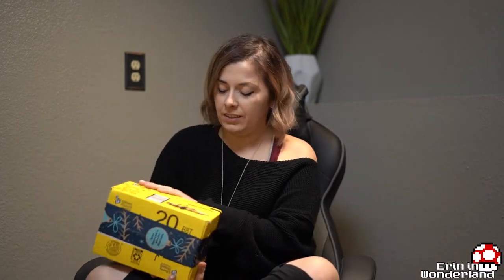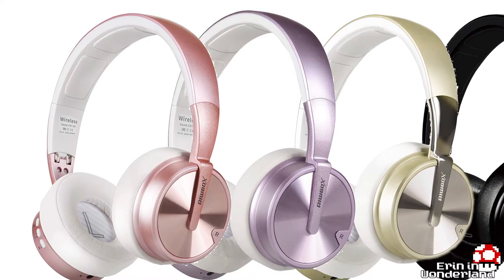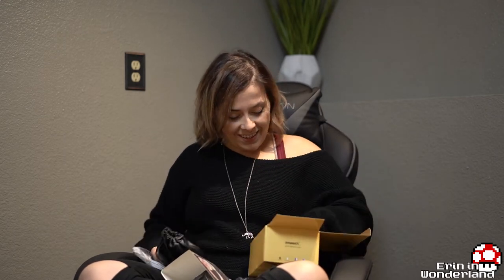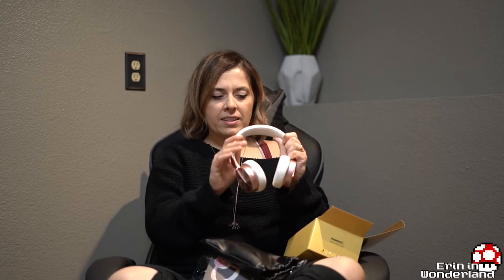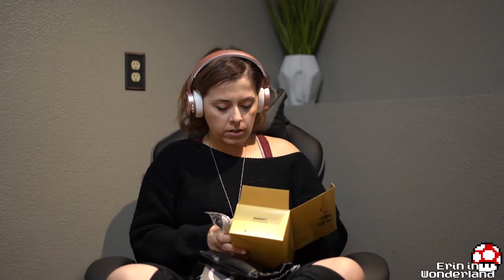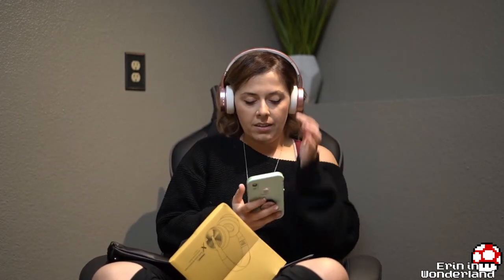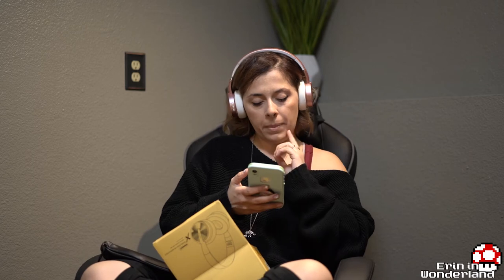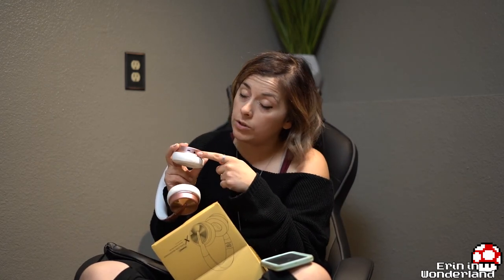🎧 Review and Unboxing: Riwbox XBT-90 Wireless Headphones | Erin in Wonderland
🎧 Riwbox XBT-90 🎧